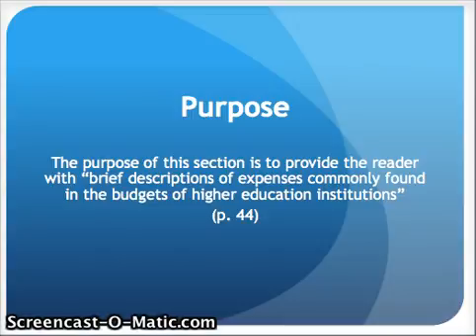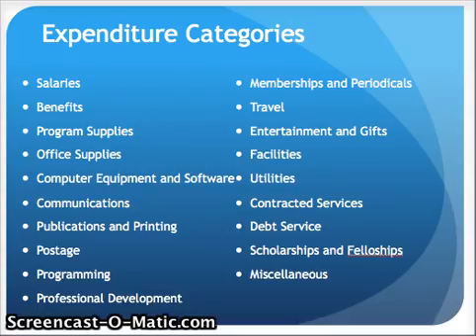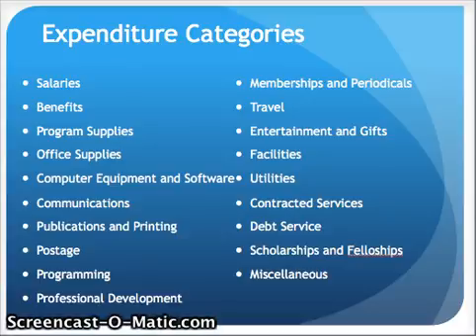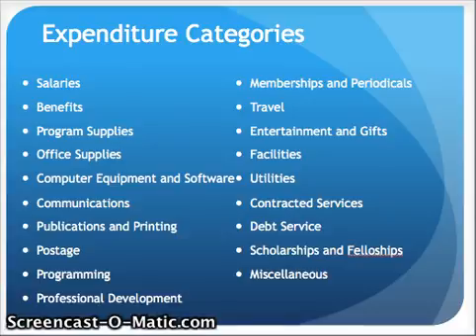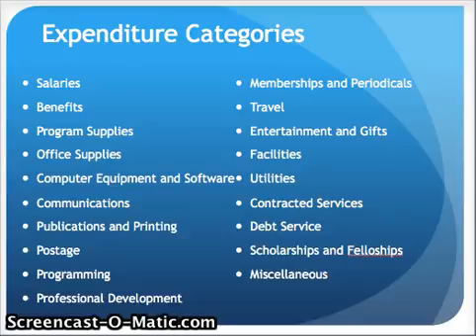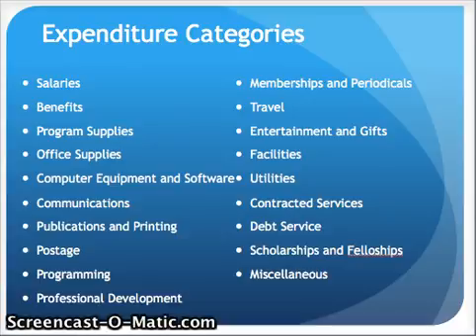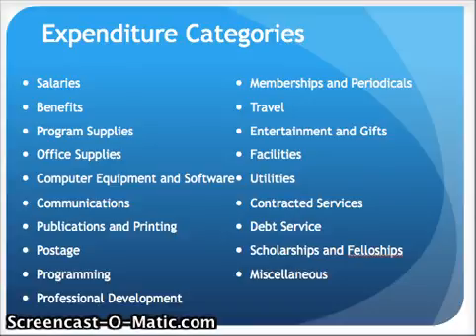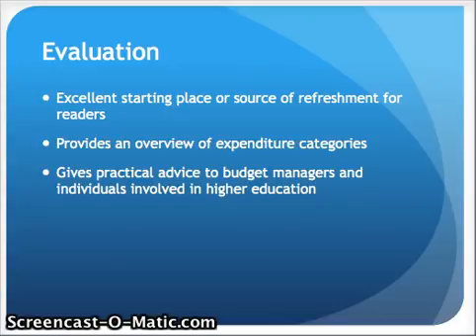EDL 632 Reading Analysis and Explanation